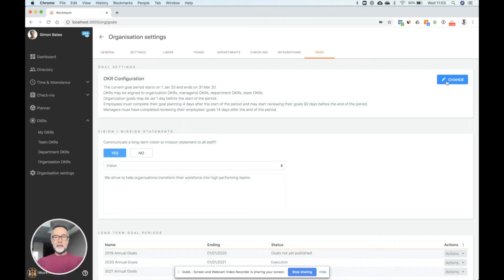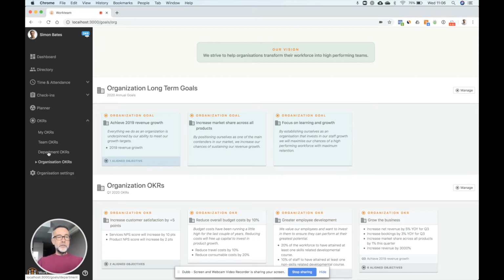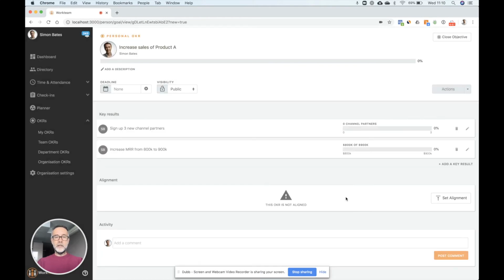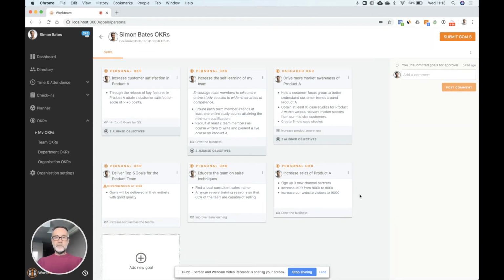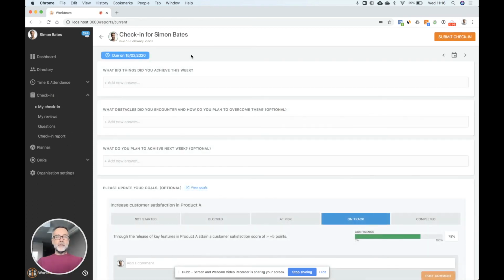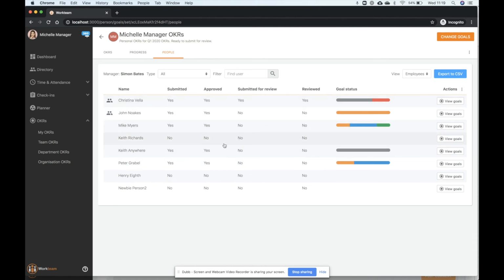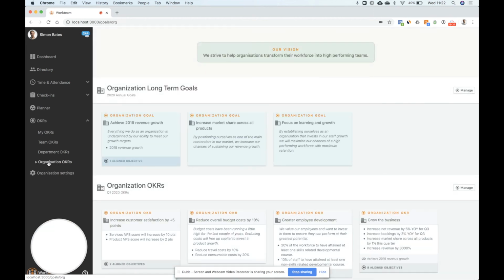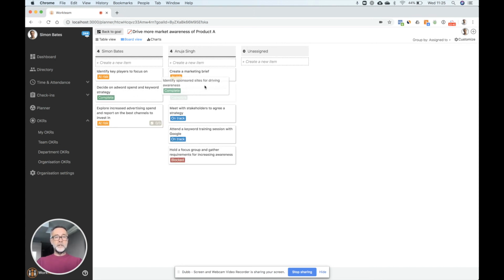Workteam Overview Demo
A demo of the Workteam OKR tool - software, which helps employees set goals that align with organizational strategy.